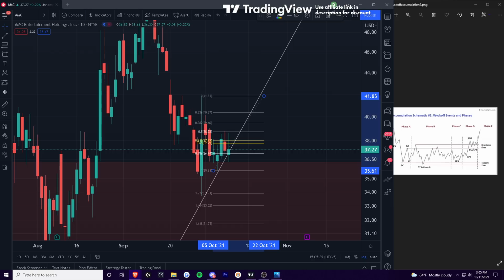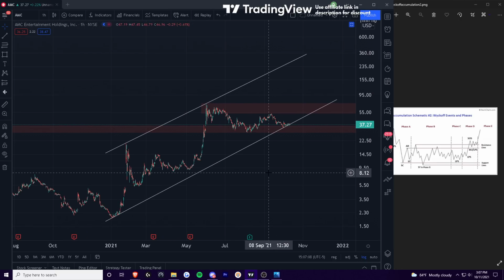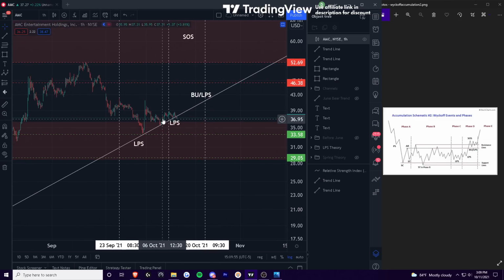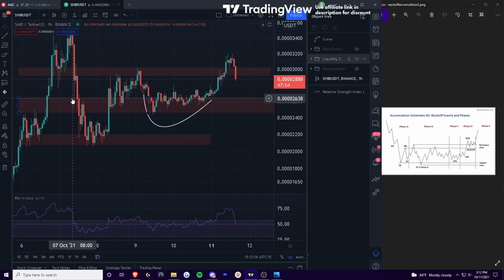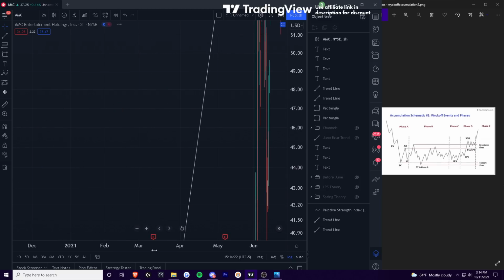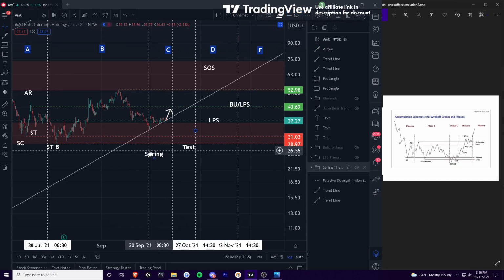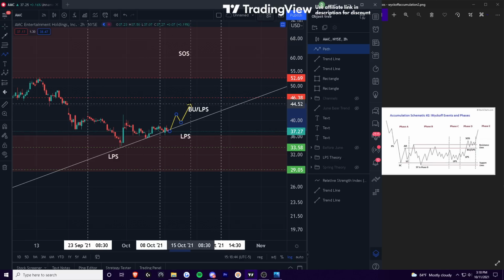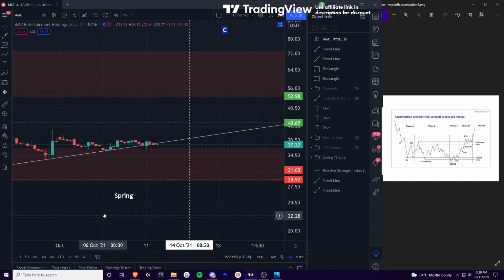What's Next for AMC Stock (Technical Analysis)